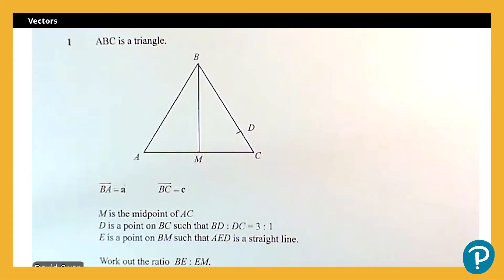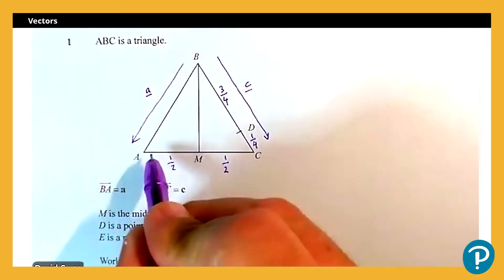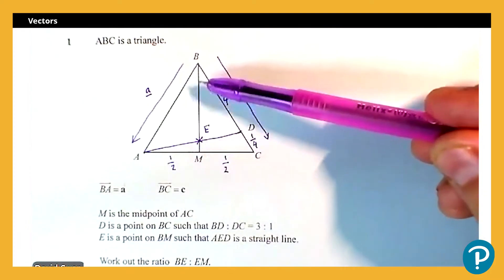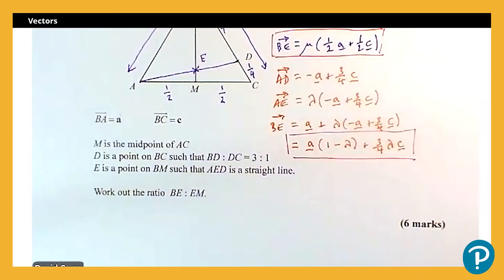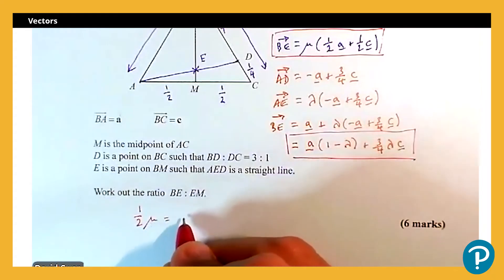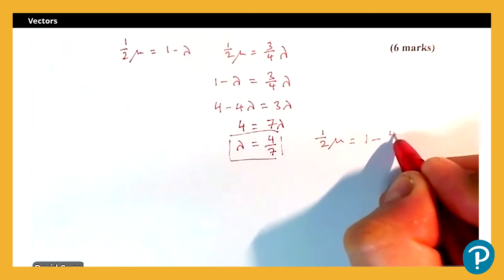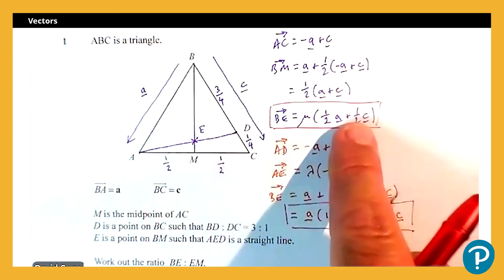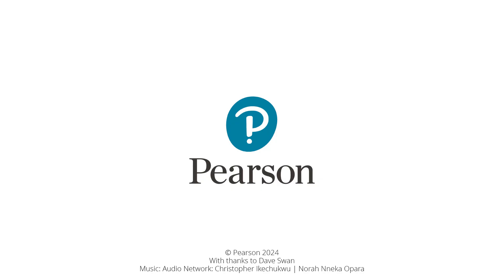Level 2 Extended Maths Certificate: Topic Paper 15 - Vectors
Practicing for Level 2 Extended Maths Certificate? This video will walk you through an example of an examination style question for the topic vectors.